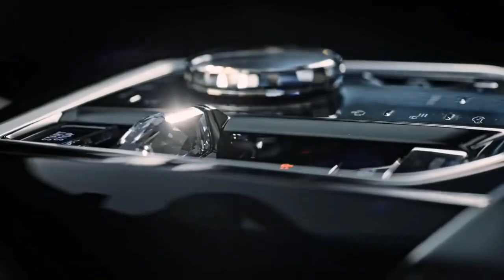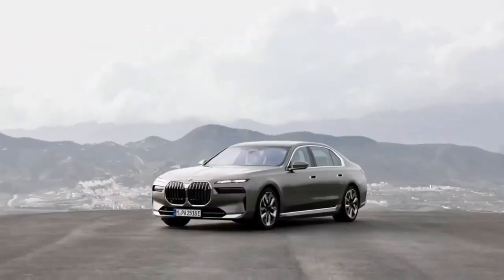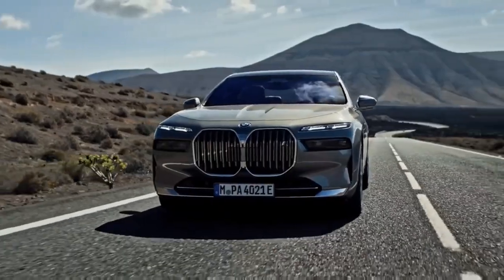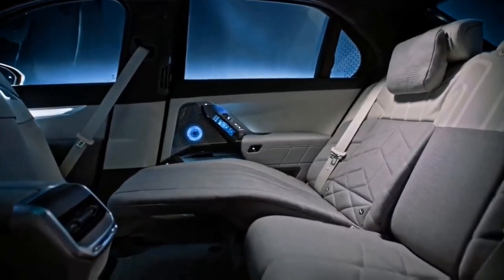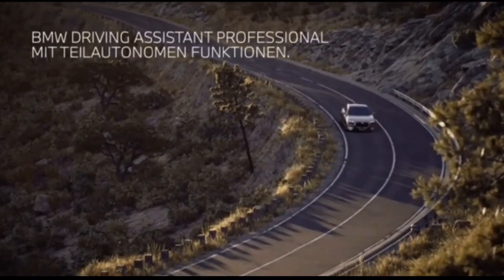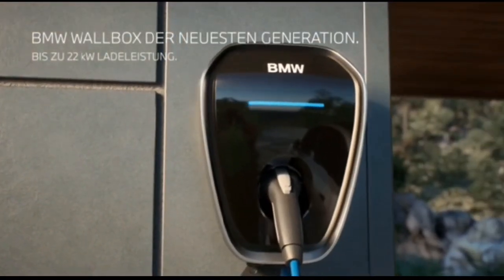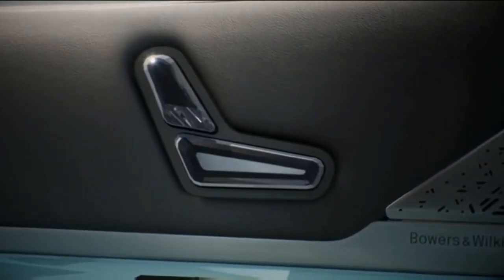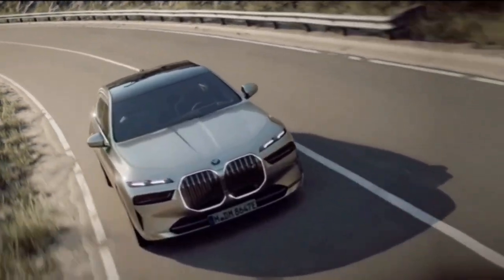BMW I7 2023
The i7 will be rolling out in Europe as early as the end of 2022, while diesel and petrol engines will not be available until spring 2023. Externally and in the interior, the first electric version i7 xDrive60 hardly differs from the combustion engines. A huge illuminated kidney is emblazoned at the front, and a cinema screen awaits in the rear. The SUV trend does not stop at luxury sedans. But the electric drive, without which no new car is conceivable in Europe because of the CO2 limits, brings new arguments for the conventional sedan shape due to the smaller frontal area. While Mercedes placed combustion engines and e-cars on different architectures in the luxury segment, BMW uses its Cluster Architecture (CLAR) for both. When modifying CLAR, BMW put a lot of brain power into upgrading the platforms for all drive types.The Munich-based company always gives the electric 7 series the "i" before the "7", but visually you can hardly tell it apart from the combustion engines. With a steeply rising, representative front and a kidney grille, the dimensions of which are hardly inferior to the classic radiator handle of the Rolls-Royce, which is technically related (and will be in the future), are courting customers, especially in the Far East. The new design is rather unfavorable for an electric car because it is aerodynamically disadvantageous.Inside, the i7 lives up to its modern drive system: there is certainly no shortage of touchscreens, networking and LED lighting. The lavishly dimensioned curved display in front of the steering wheel (instruments) and above the center console (infotainment menu) is still familiar from the electric SUV iX, as is the polished crystal glass look for the iDrive controller, direction selector switch and seat adjustment.What is new, however, is the so-called Interaction Bar, which extends across the entire width at about the height of the middle of the steering wheel and extends into the door panels. It is backlit and features a pair of seamlessly integrated touch controls for controlling the air conditioning and opening the glove compartment, and largely conceals the ventilation outlets. How and in which colors it lights up is influenced by the passengers via so-called My Modes, i.e. individual settings in the corresponding menu. The right play of light even extends to the panorama glass roof thanks to color-changeable LED filaments.In Europe, i7 xDrive60 starts in November, while the 7 Series with the two plug-in hybrid petrol engines (750e and M760e xDrive) and the mild hybrid diesel (740d xDrive) will not be available until spring 2023. BMW has communicated a price of 135,900 euros for the i7 xDrive60.